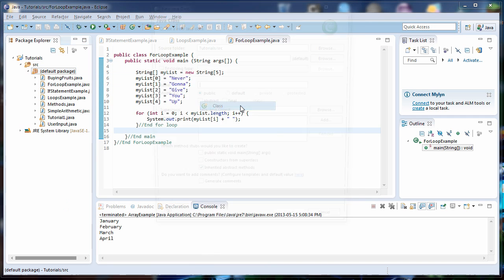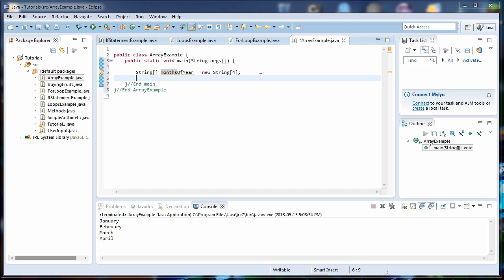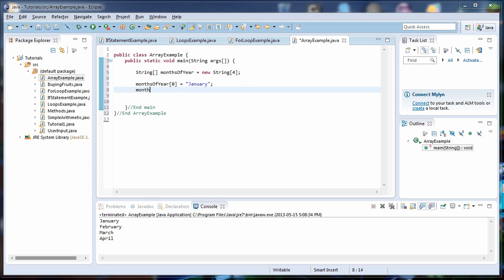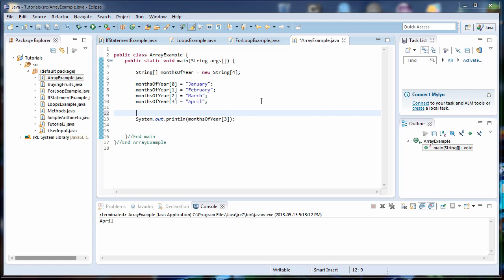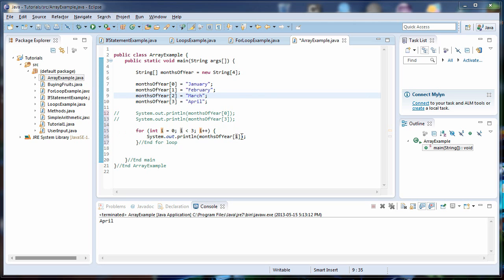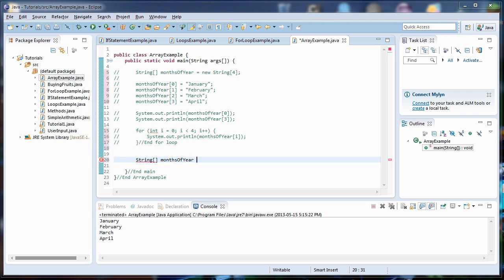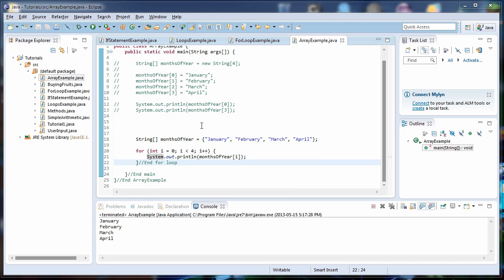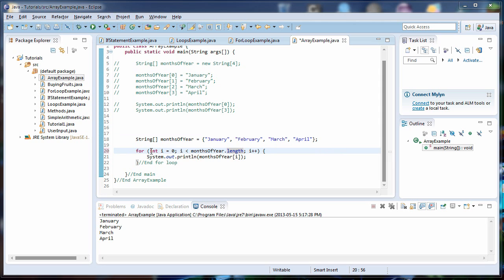[FHP] Java Tutorial 12 | Arrays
In this tutorial, you will learn about arrays, which are sort of like lists of things. The for loop is particularly useful in iterating through arrays.